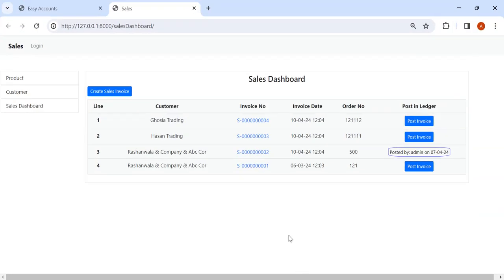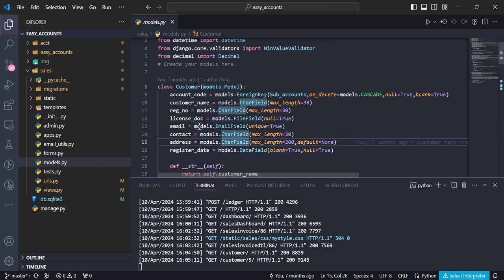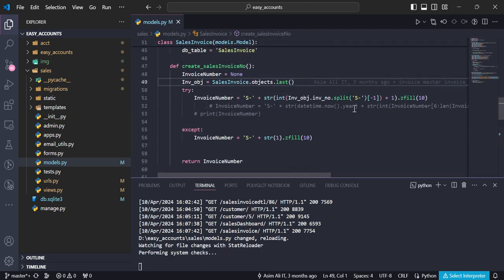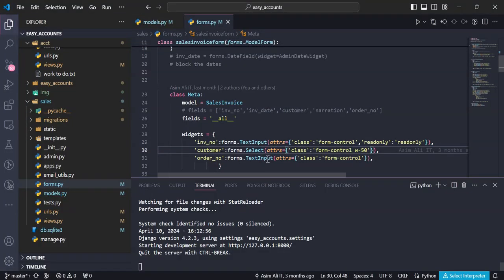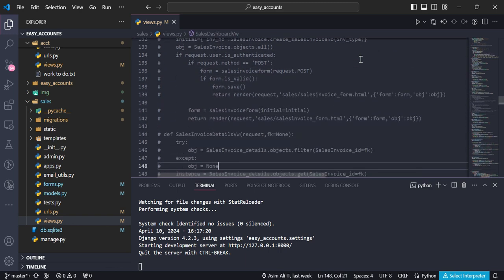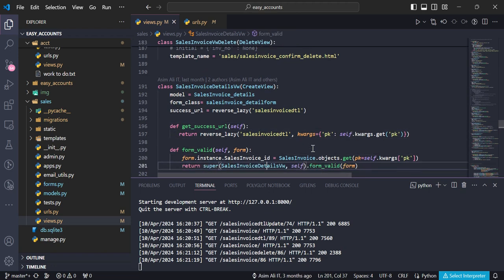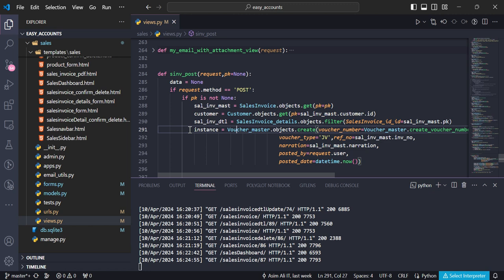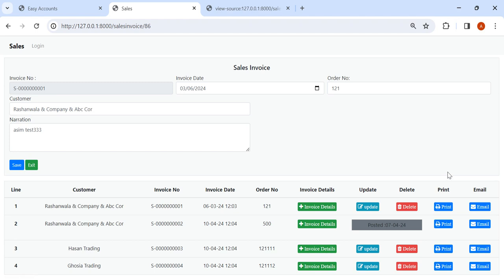Sales invoice 2nd video -Technical Demo | Python Django ERP Application | Easy Accounting Django CBV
Sales invoice 2nd video (Technical Demo) | Python Django ERP Application | Easy Accounting | Dgango CBV | Django class based view